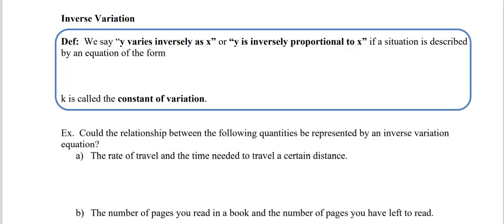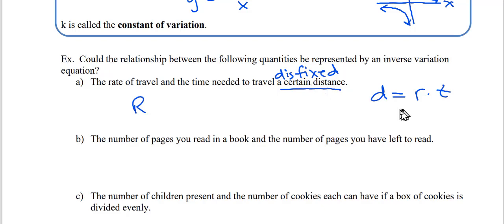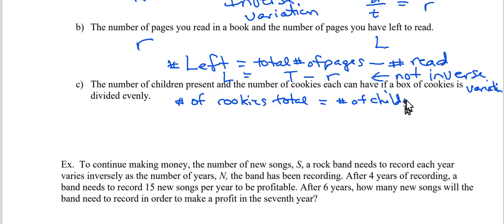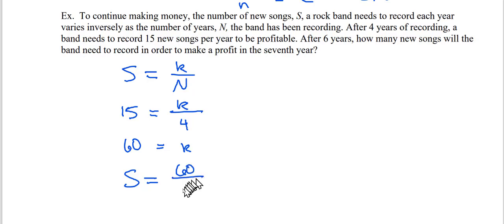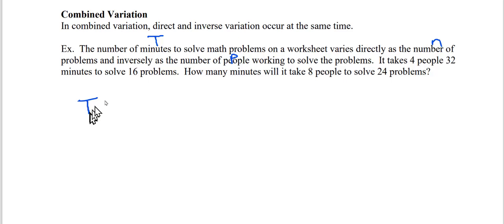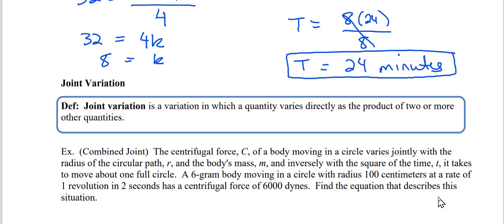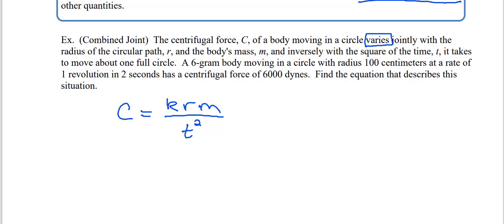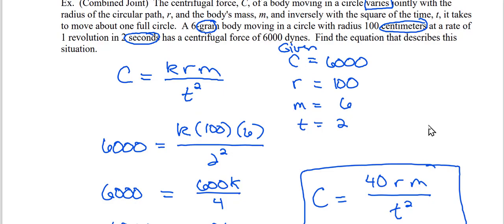Inverse and Combined Variation